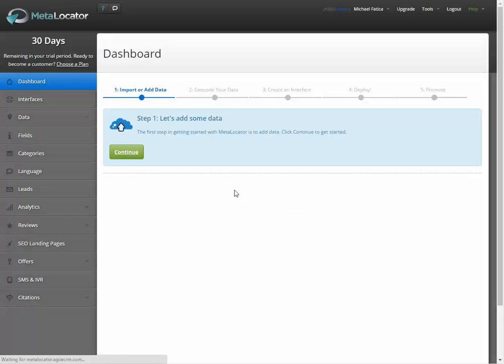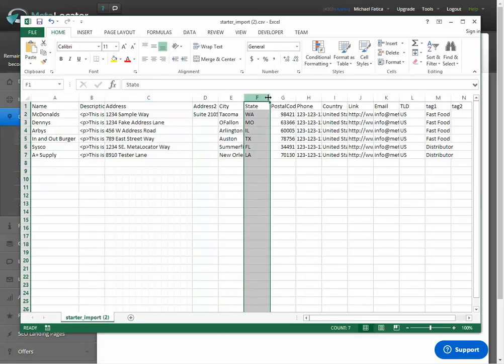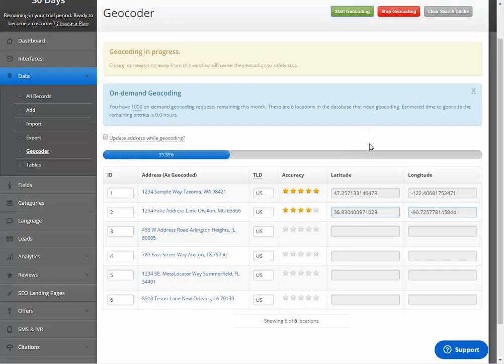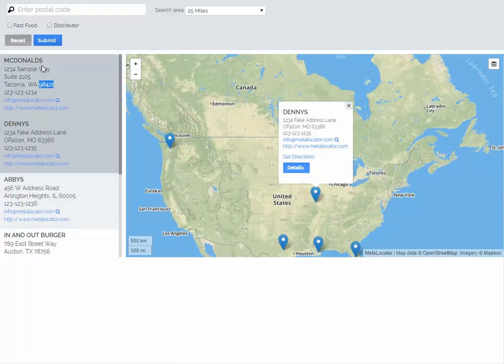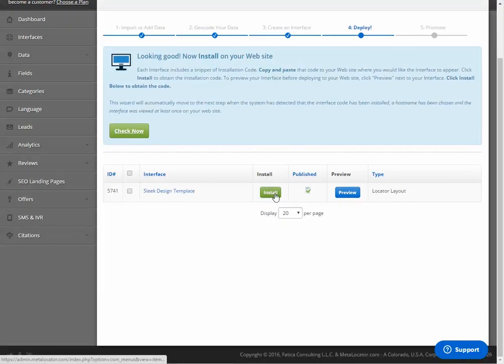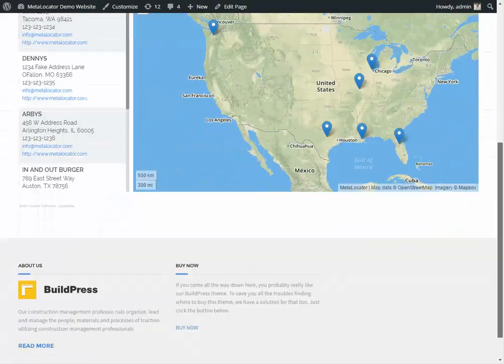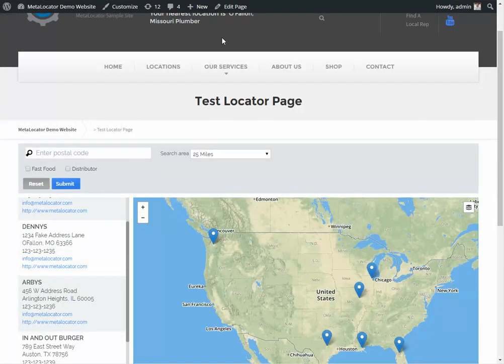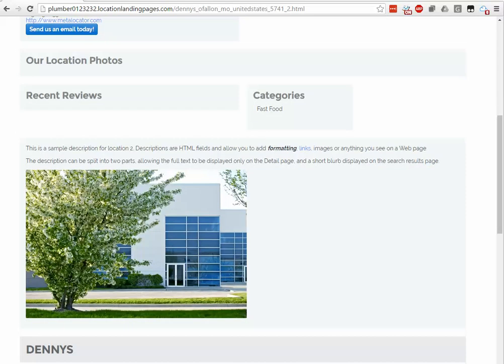MetaLocator Getting Started Video